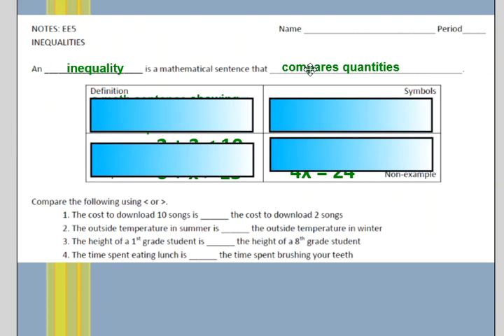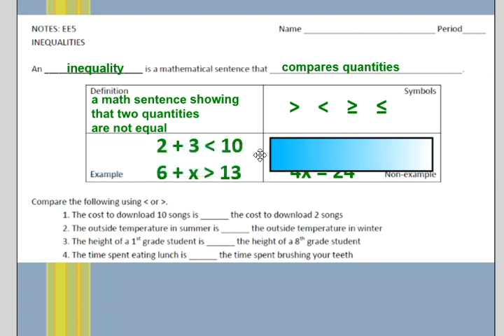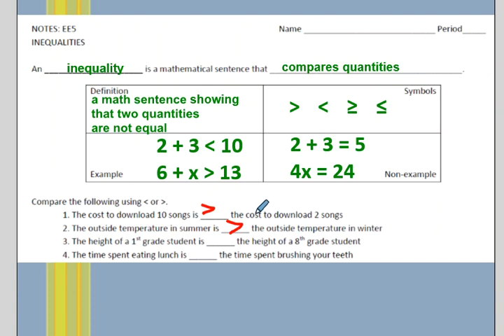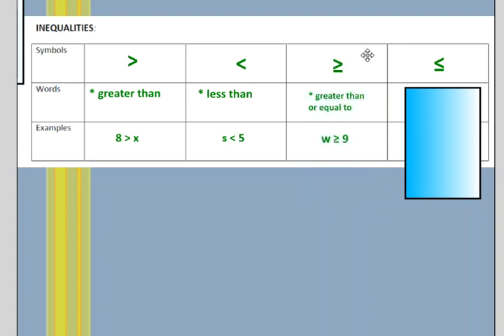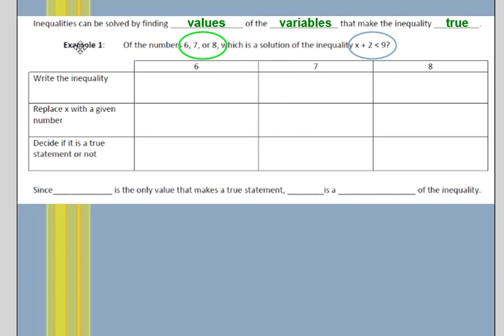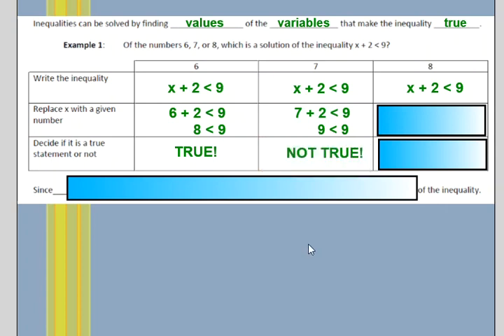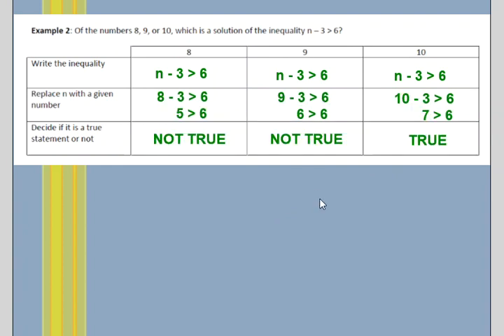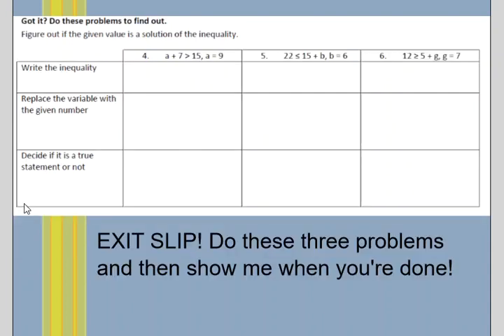Intro to Inequalities